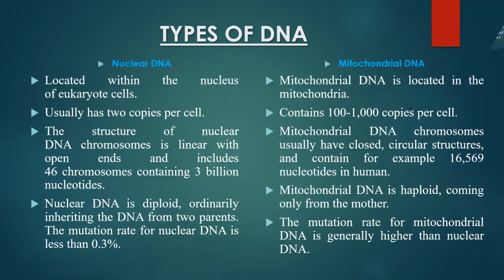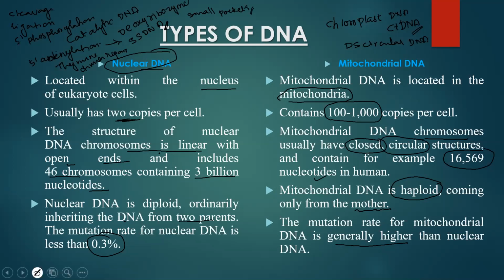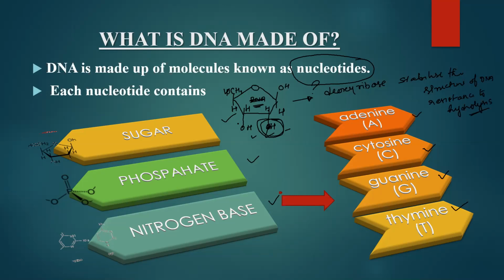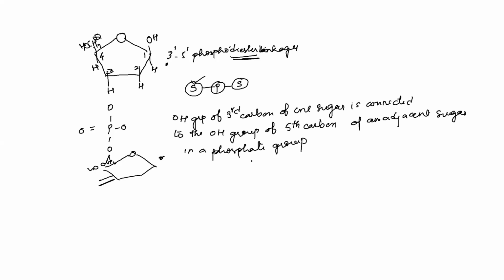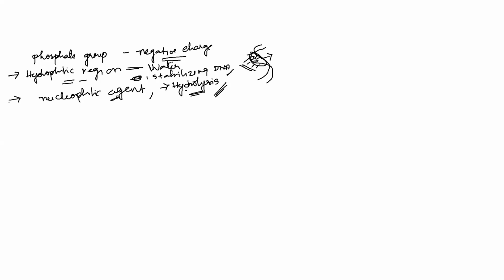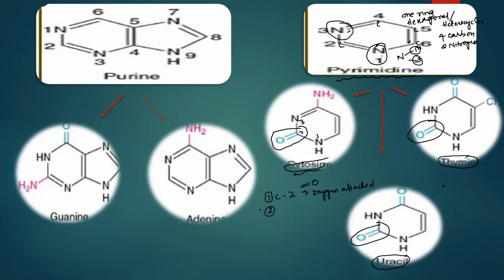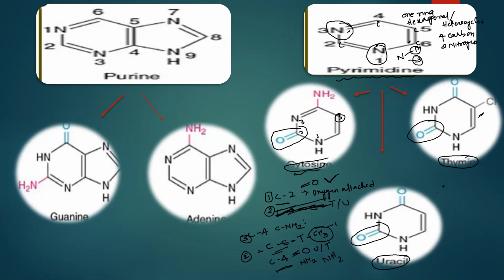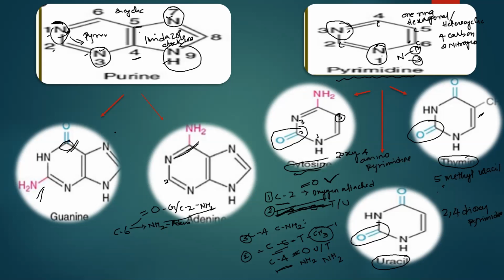CHEMICAL COMPOSITION OF DNA